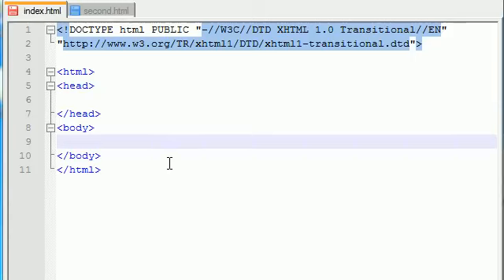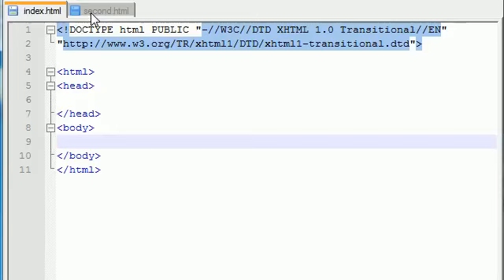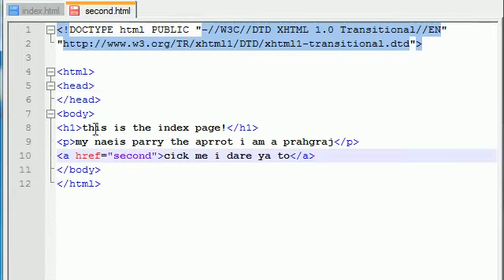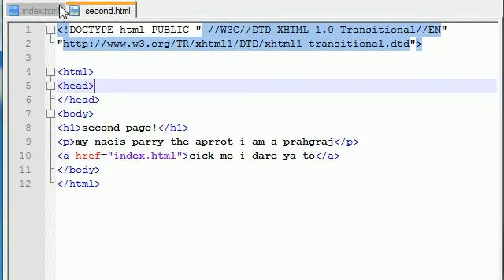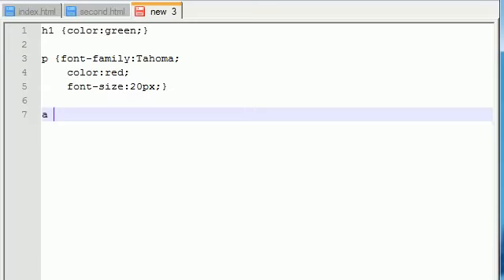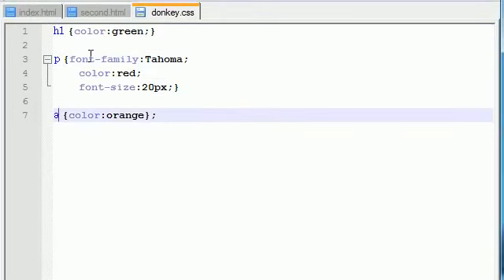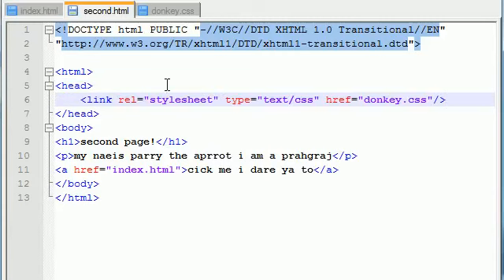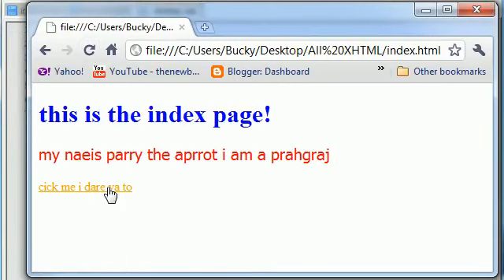XHTML and CSS Tutorial - 34 - External Style Sheets